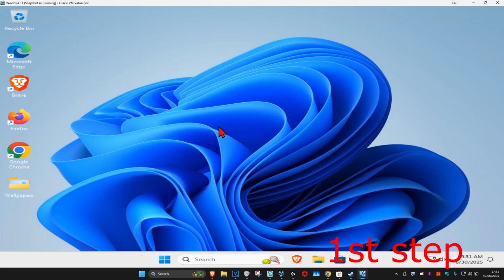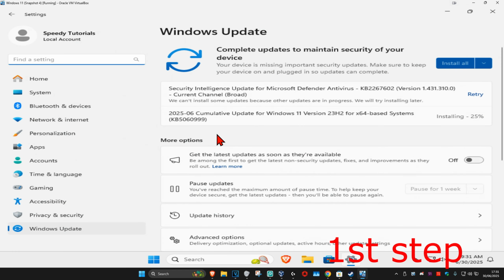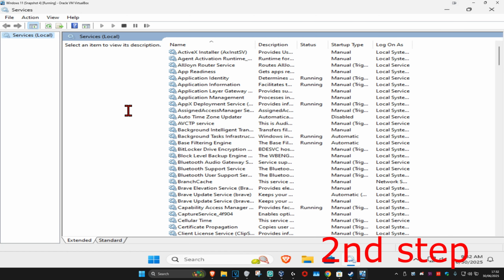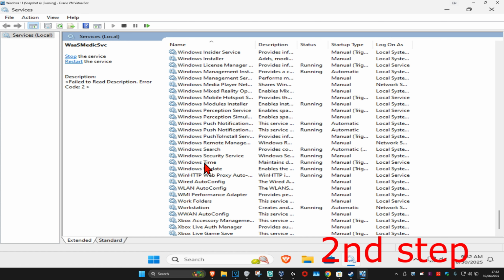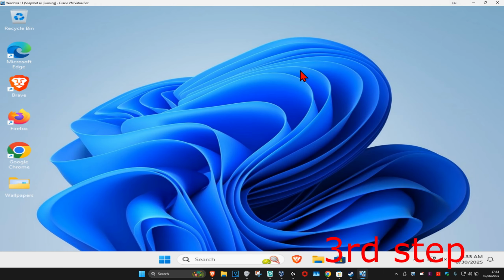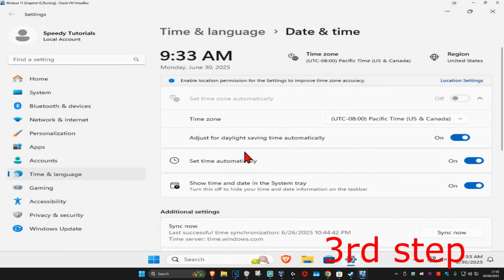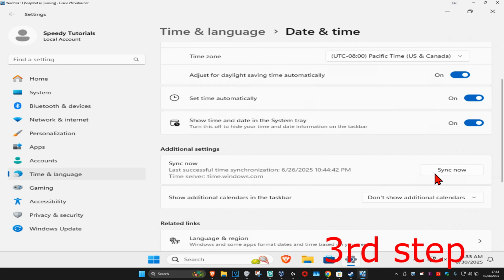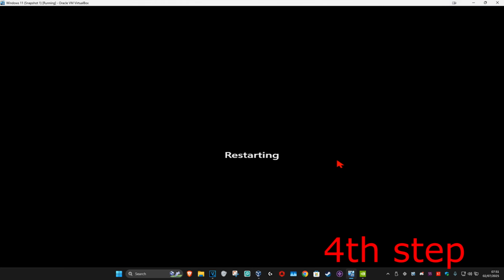How To Fix Windows 11 Showing Wrong Time and Not Updating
In this tutorial, I’ll show you how to fix the issue of Windows 11 always showing the wrong time and not updating. If your system clock keeps showing the wrong time or fails to sync, follow these steps to correct it.

Issues addressed in this tutorial:

Windows 11 wrong time issue
Fixing system clock not updating in Windows 11
Troubleshooting time sync problems
Restoring correct time on Windows 11